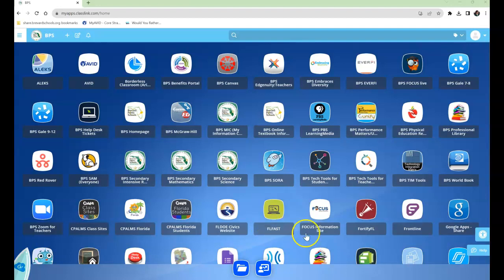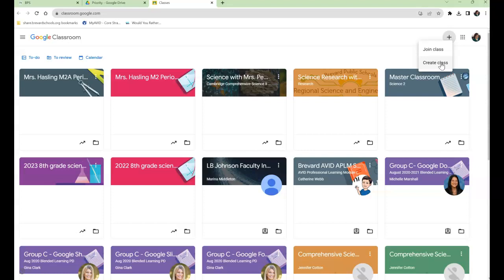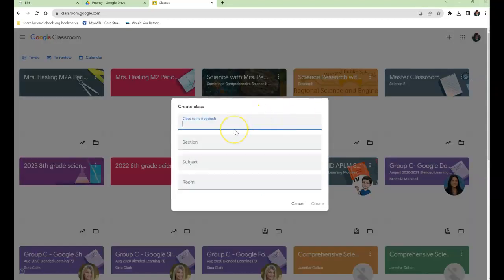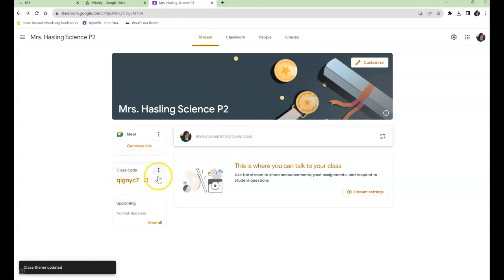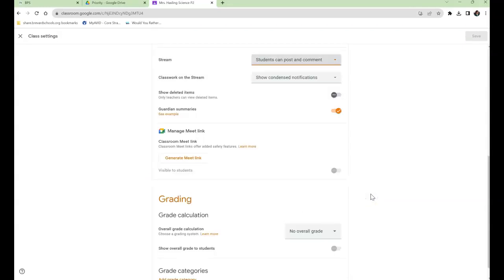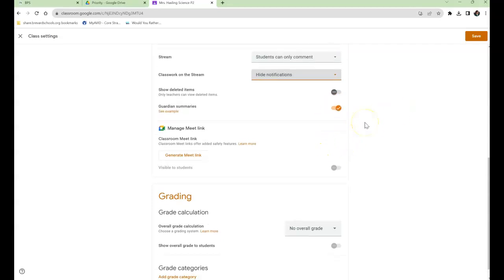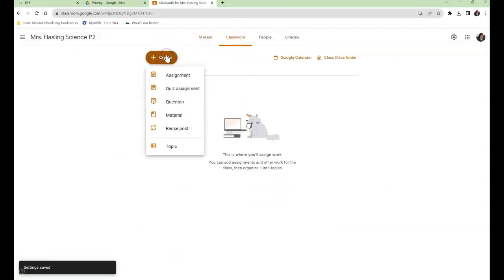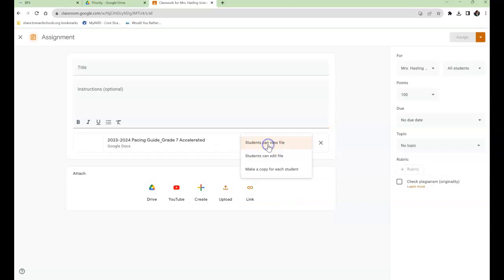Setting Up a New Google Classroom